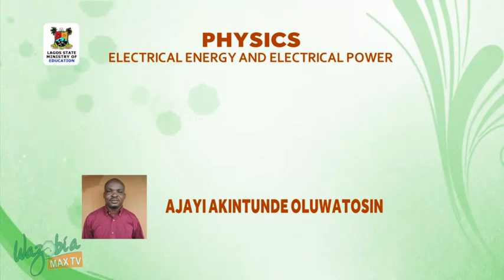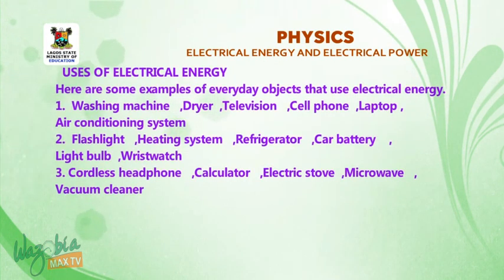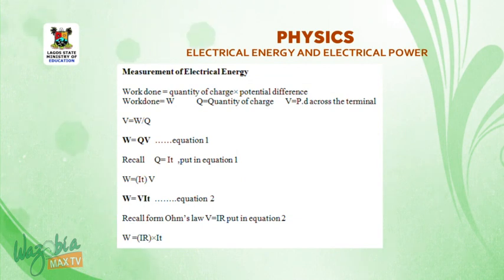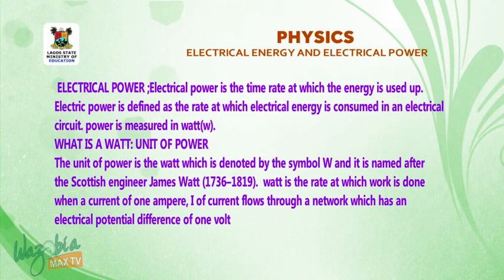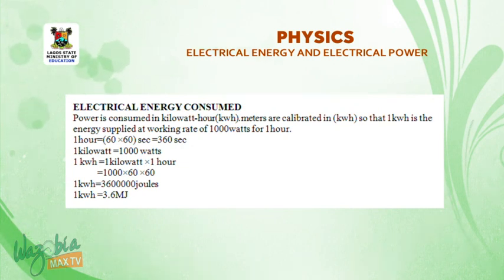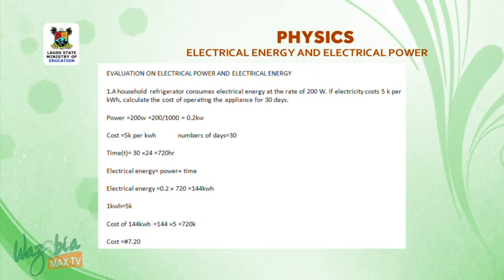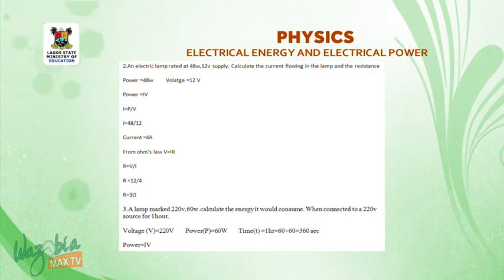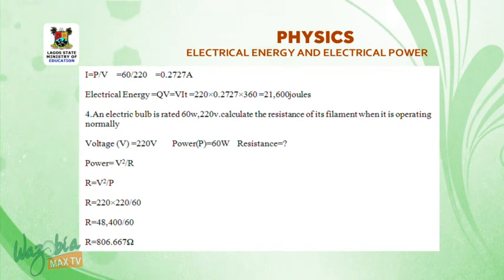SS3 TV LESSONS PHYSICS: ELECTRICAL ENERGY AND ELECTRICAL POWER